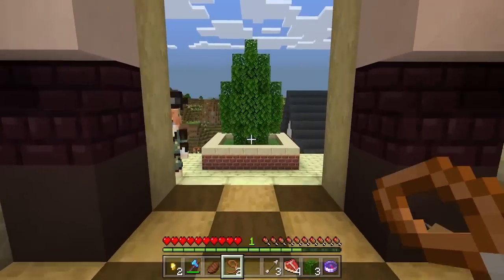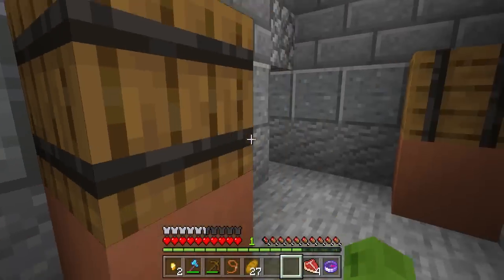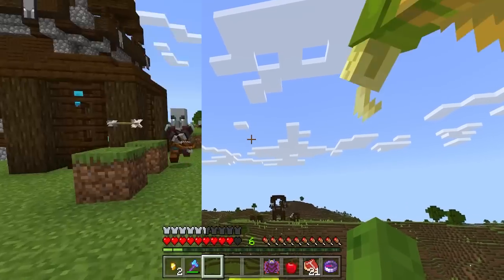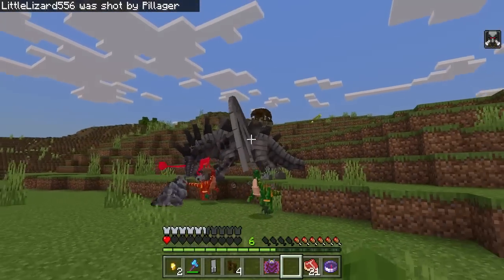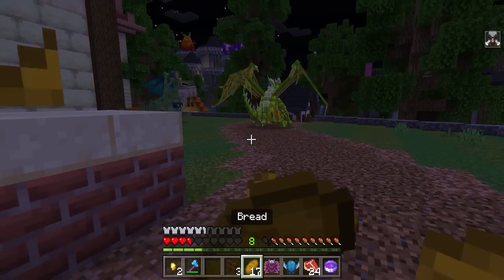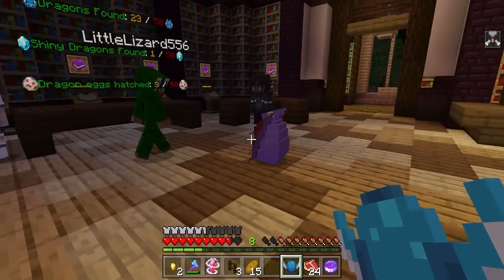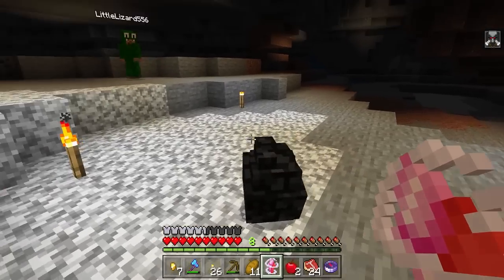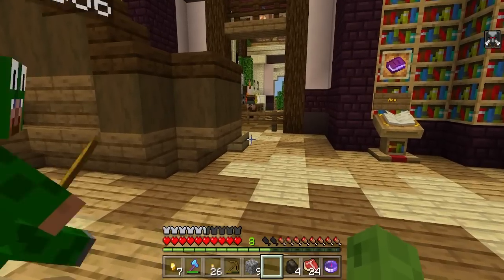We FOUND so many DRAGON NESTS! - DragonFire 3 Beyond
DragonFire 3 is here and this time you'll be going BEYOND, as far as your feet or wings can take you!
+ NESTS that generate as you explore biomes, dimensions, and even underground!
+ 50 UNIQUE DRAGONS to collect, each with cute baby models
+ Dozens of mobs to battle or tame
+ Over 50 Lore books to find and discover the evolving story
+ Rare chance to hatch SHINY dragons!